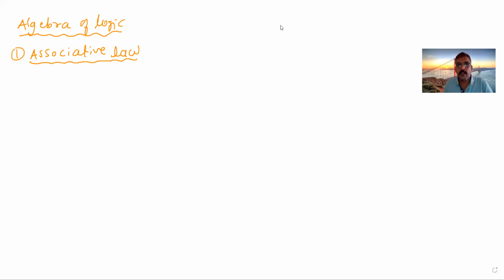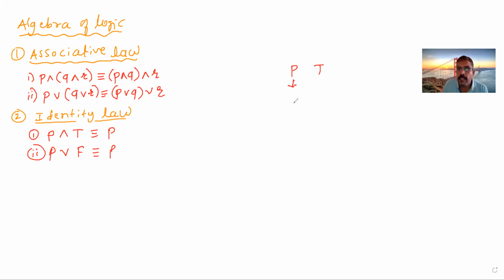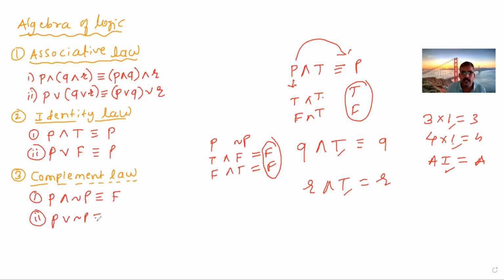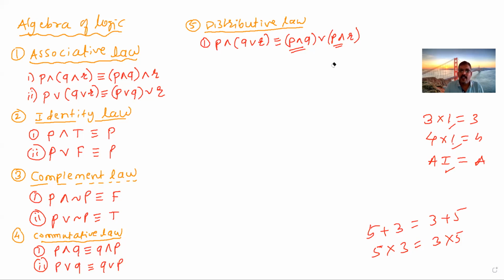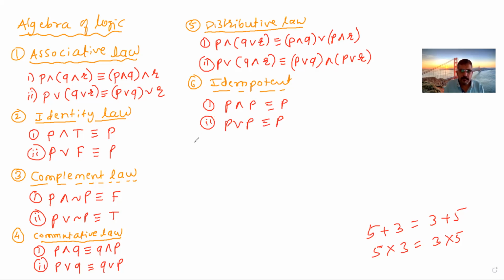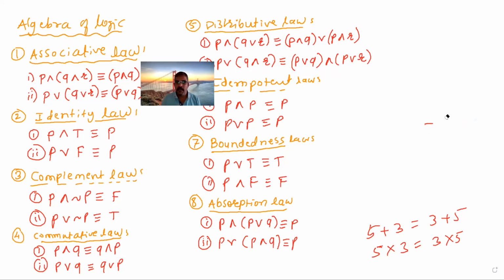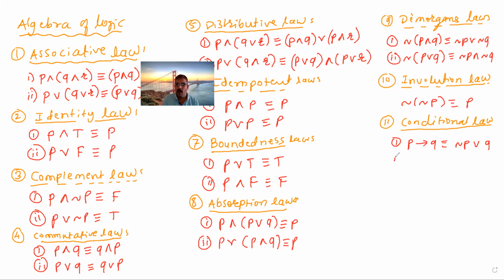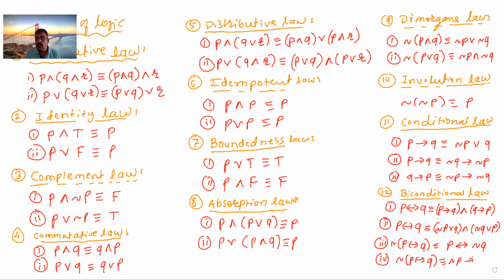Algebra of Logic